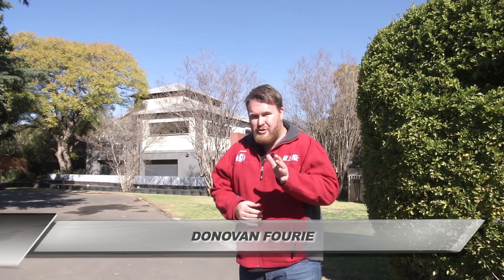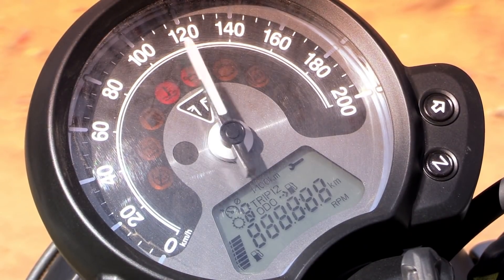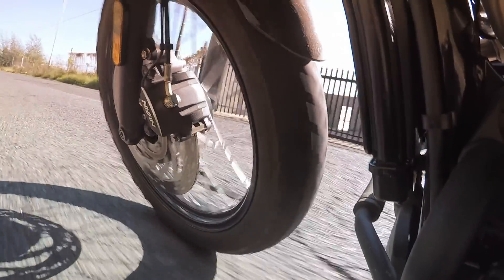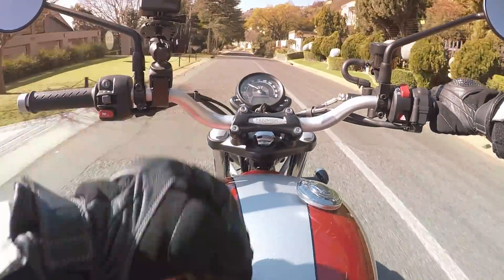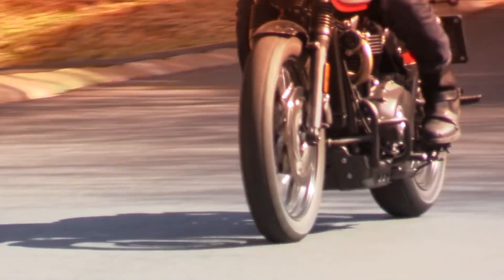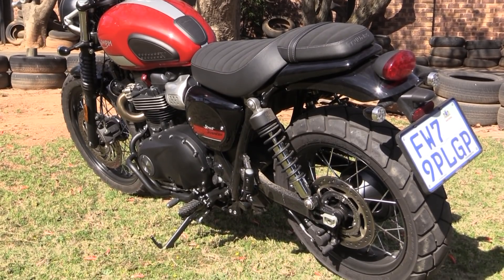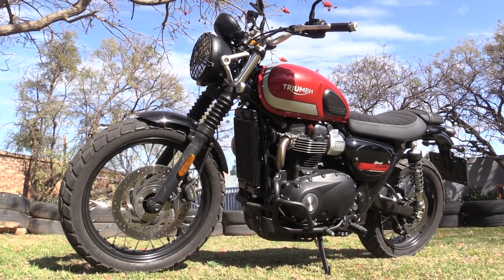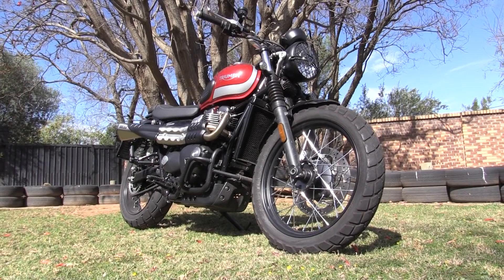2017 Triumph Street Scrambler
Triumph has proved itself adept at massaging the Bonneville platform into completely different bikes with, it has to be said, great success. What's even better is that the second generations of those bikes show a marked improvement over the originals and the Scrambler is no different. Harry swings his leg over the new version - the Street Scrambler - and has a bit of fun.